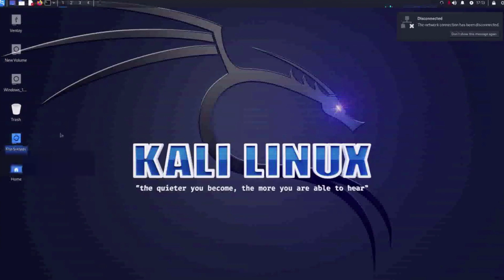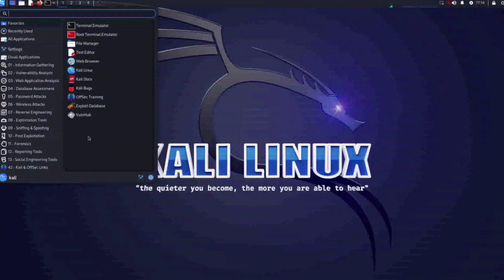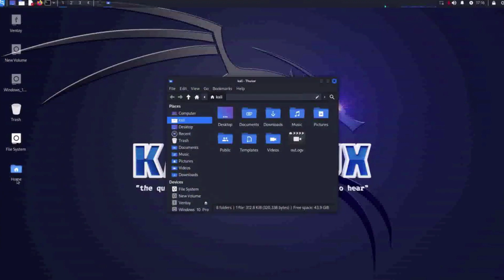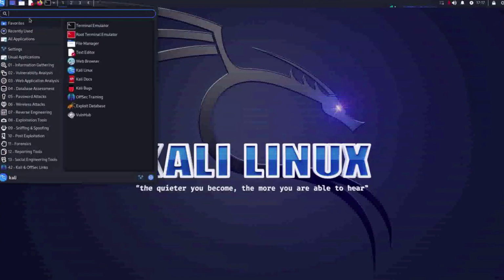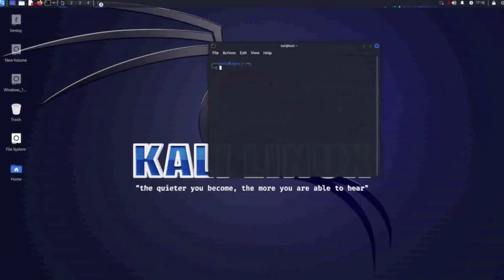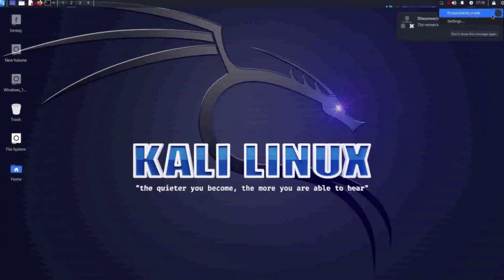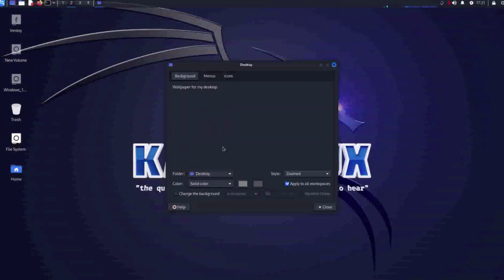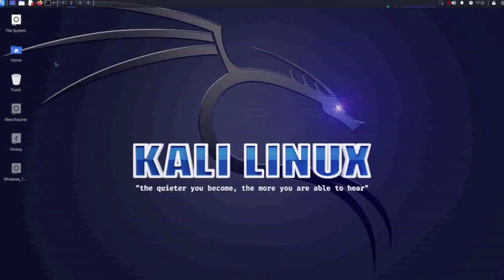EXPLORING KALI LINUX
This video Guides you to EXPLORING KALI LINUX Distribution